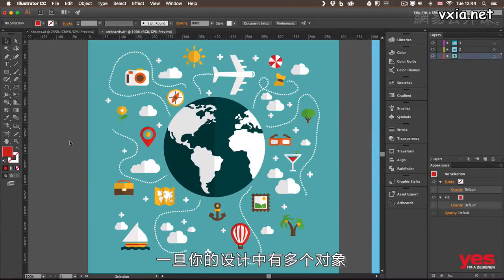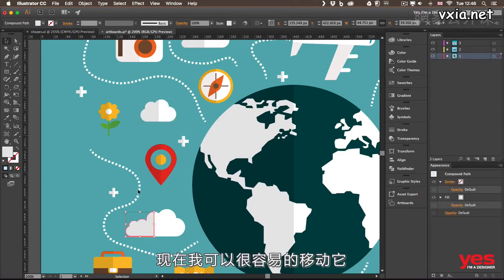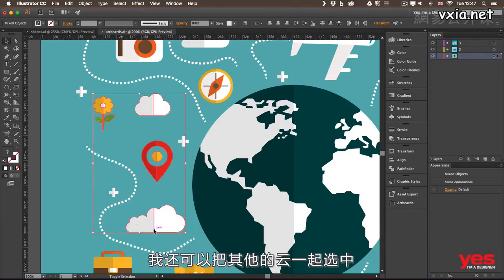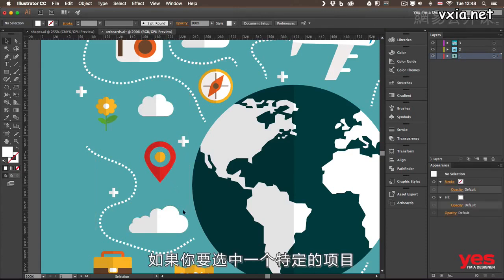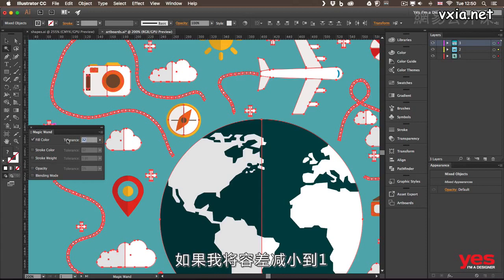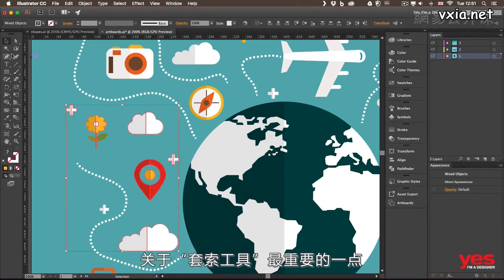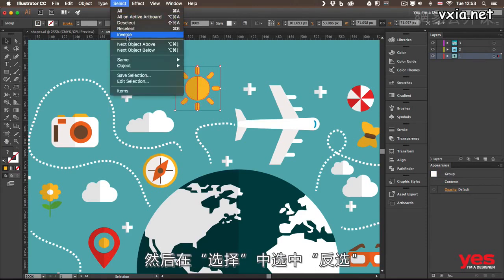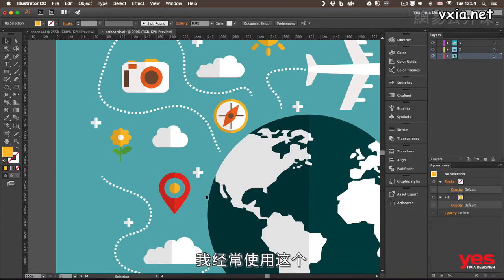第17课：选择技巧